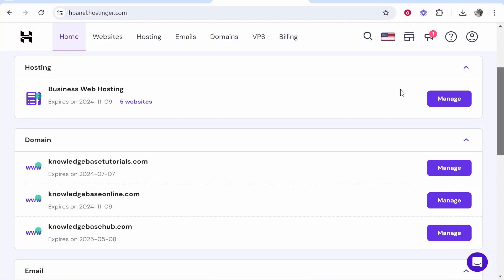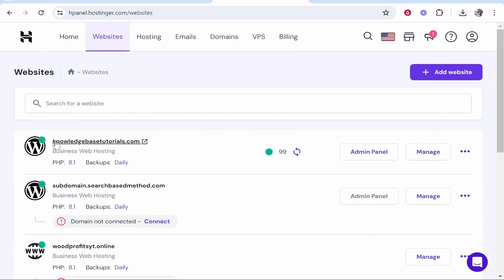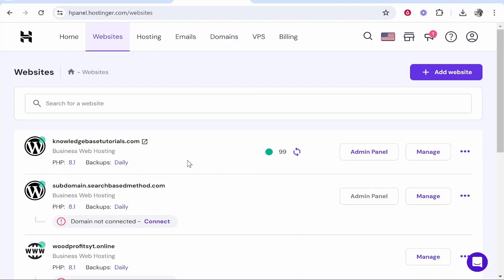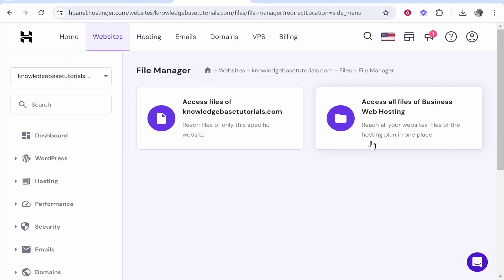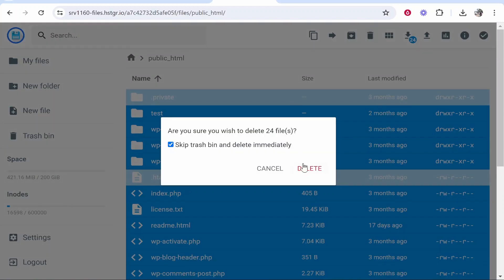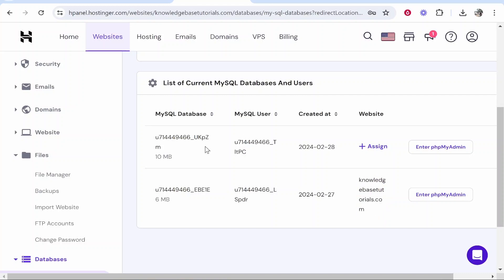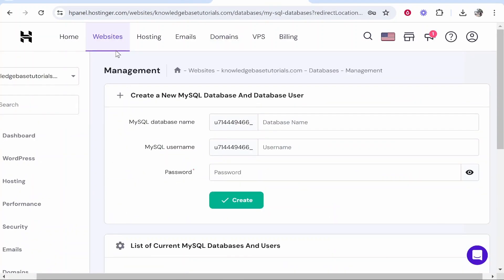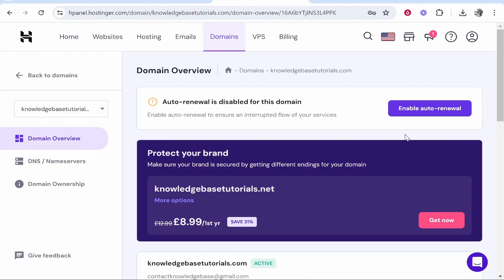How To Delete WordPress Website From Hostinger (Step By Step)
In this video, I show you how to delete your WordPress website from Hostinger. This can be done in minutes inside your Hostinger background. Follow along and delete your WordPress website today.